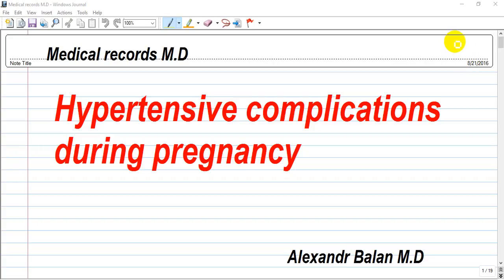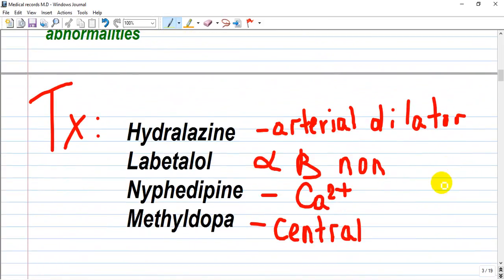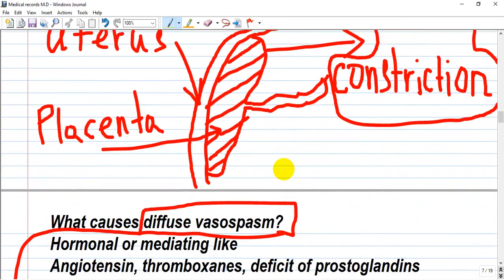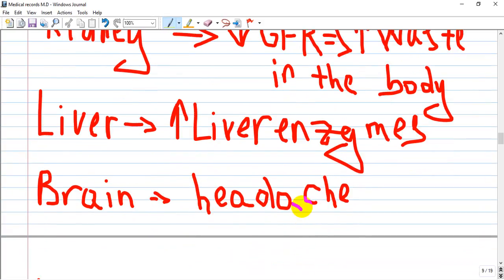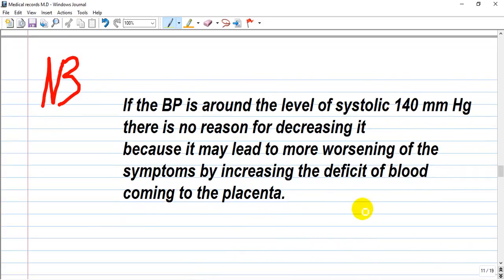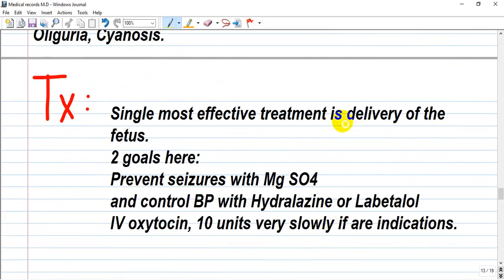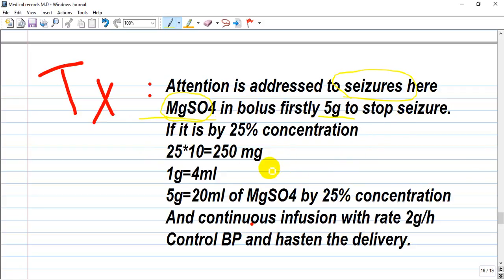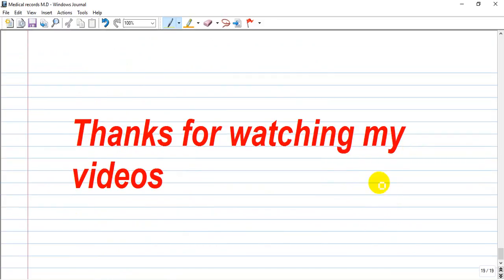Hypertensive complications during pregnancy